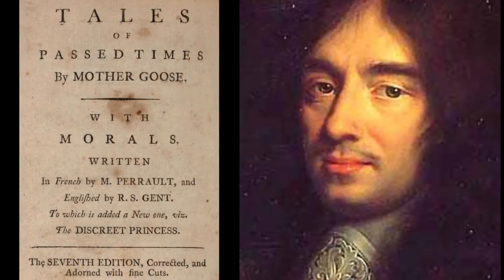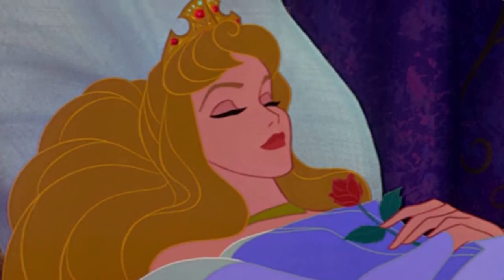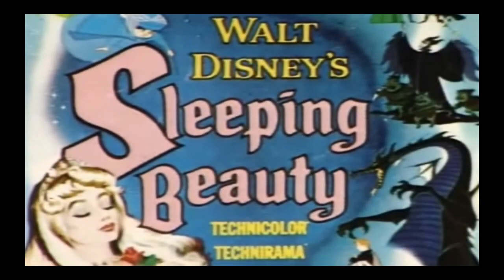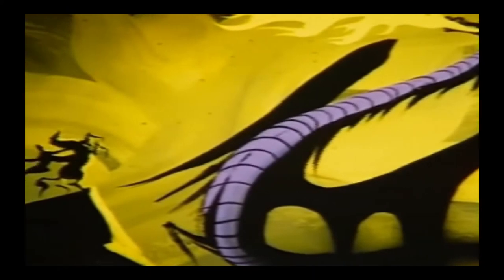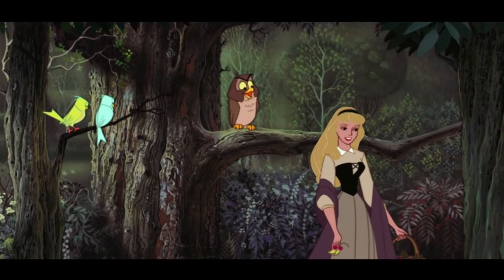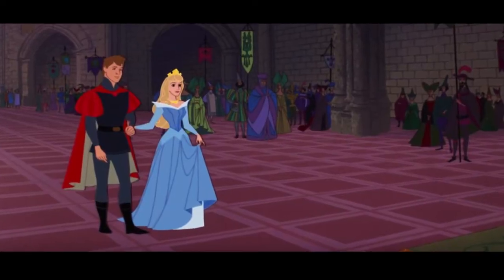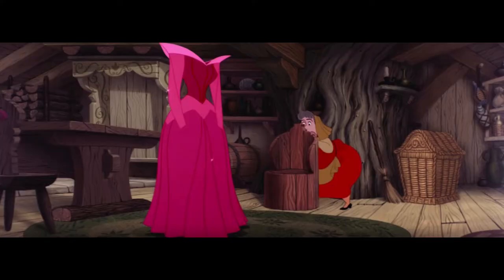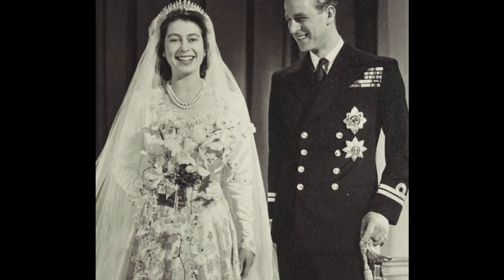Aurora: Disney Princess History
In this video we will explore Disney's animated film 'Sleeping Beauty' and the heroine Princess Aurora.
How many versions of The Sleeping Beauty are there? How old is the tale? What influenced Princess Aurora's fashion choices? Could it be a combination of medieval and 50's?